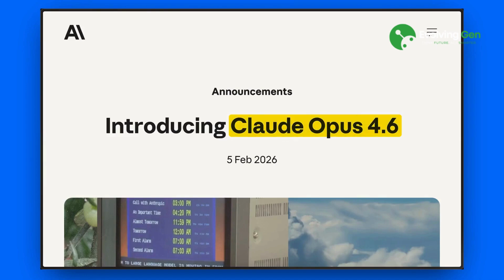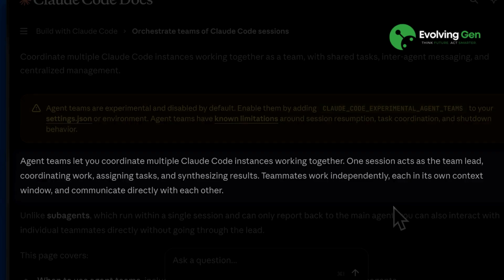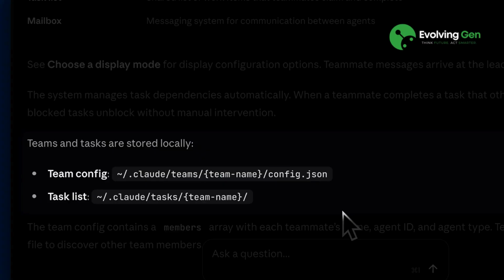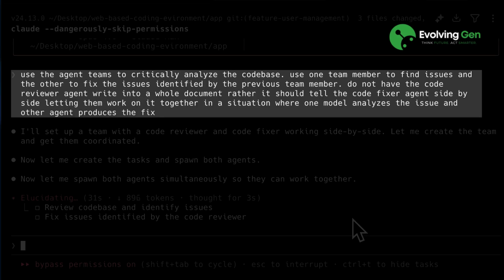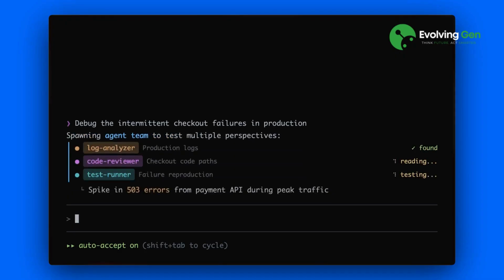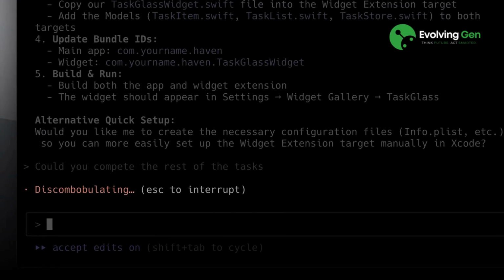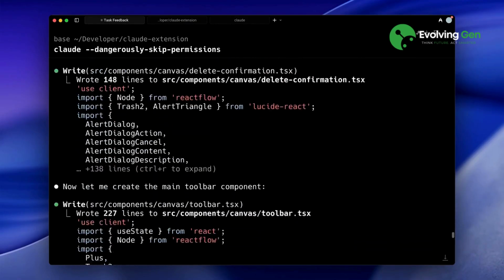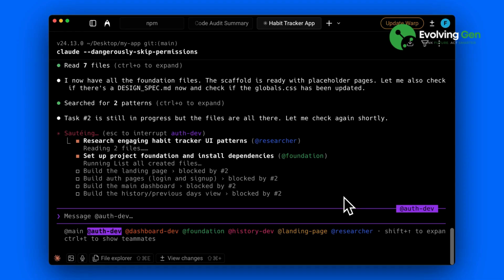Agent Teams: Anthropic’s Claude Code Just Got a Massive Upgrade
Agent Teams are the latest evolution inside Claude Code—and they change how AI-assisted development actually works. Instead of relying on a single agent, multiple AI agents now collaborate in real time, communicating with each other to break down complex tasks, parallelize work, and ship results faster.
In this video, you’ll see how these coordinated agents go beyond traditional workflows, how they divide responsibilities, and why this shift toward multi-agent systems could redefine how we build software with AI.
From faster debugging to autonomous feature building, Agent Teams unlock a new level of speed and intelligence in AI coding.